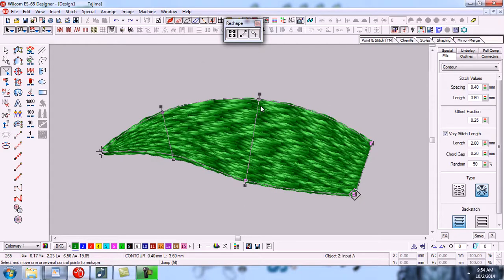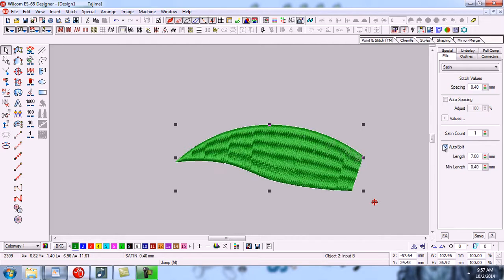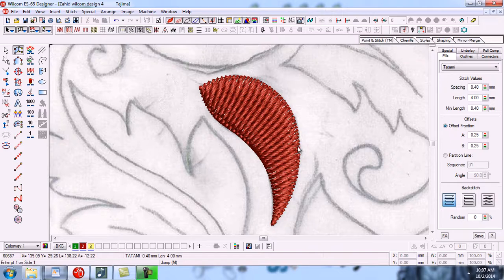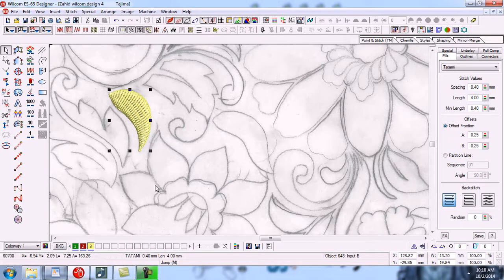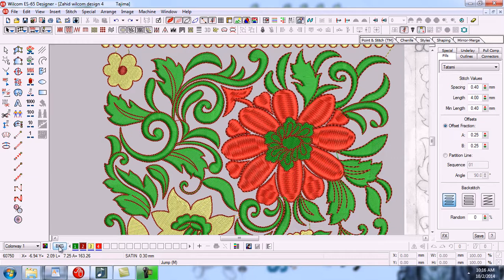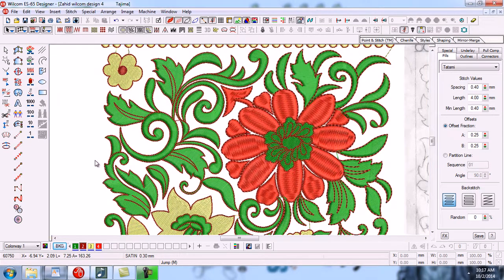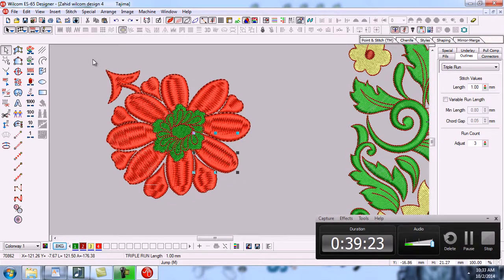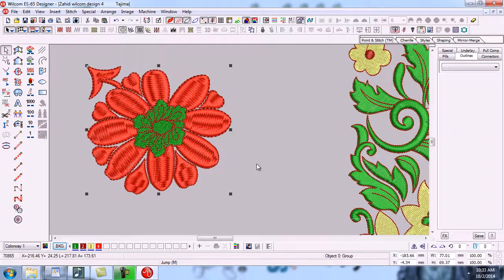How To Use Input A Tool in Wilcom Software in English - Zahid Hussain